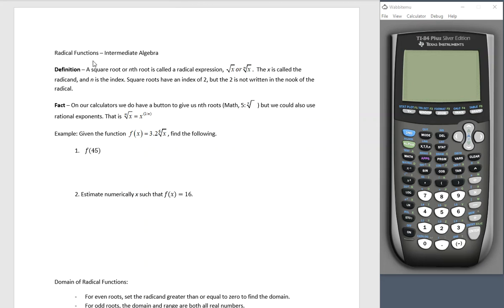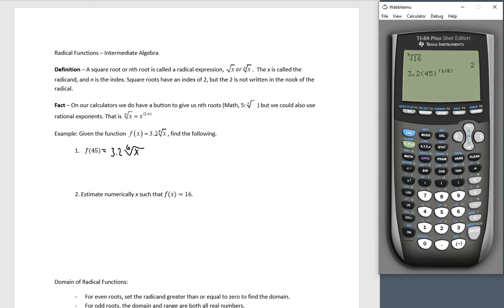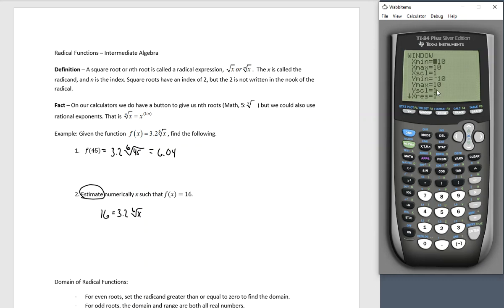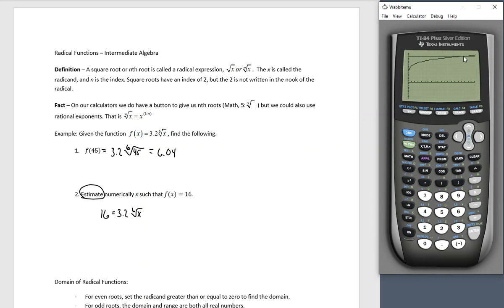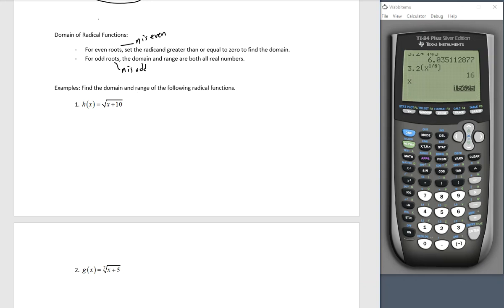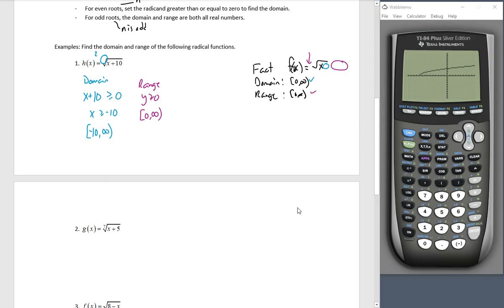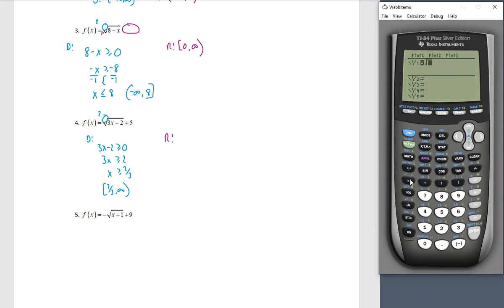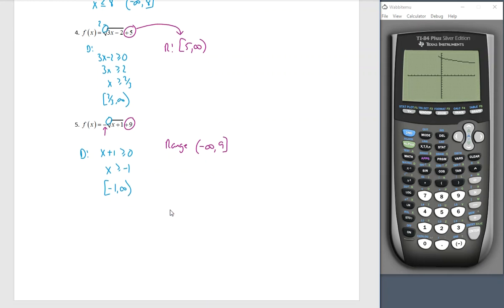Radical Functions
Finding domains and ranges of radical functions.